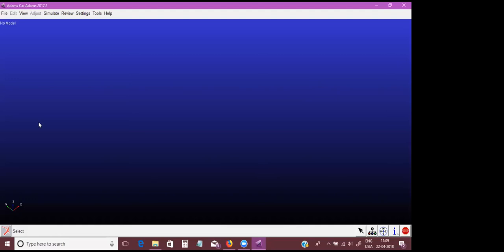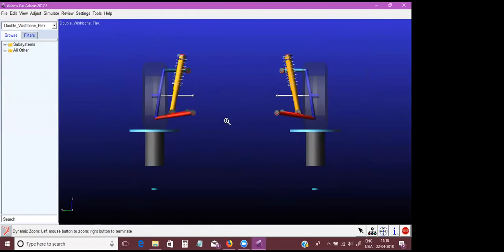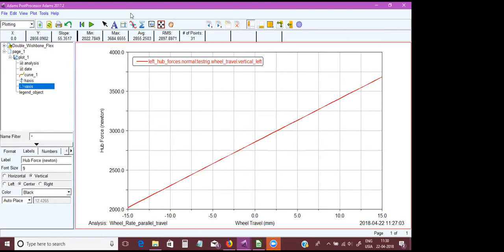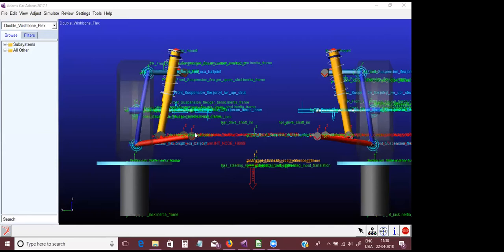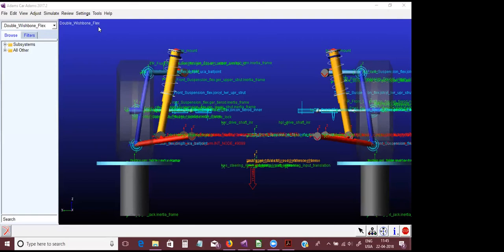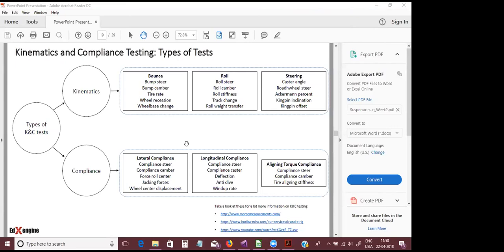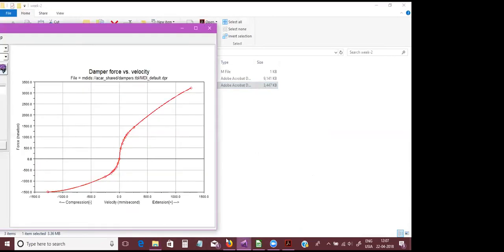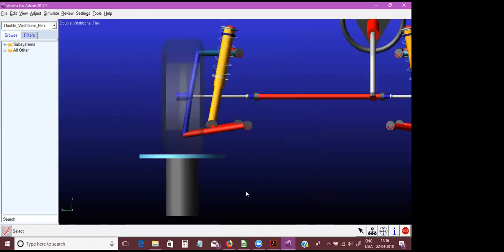Vehicle Dynamics workshop | Skill-Lync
This is a Certified Workshop!

This is the recorded video of our workshop on vehicle dynamics. In this video, the instructor explains about the importance of learning ADAMS software. He simulates the design of the car and concludes with the results obtained from the simulation.

About Skill-Lync